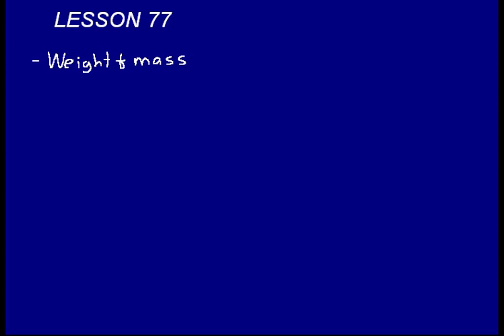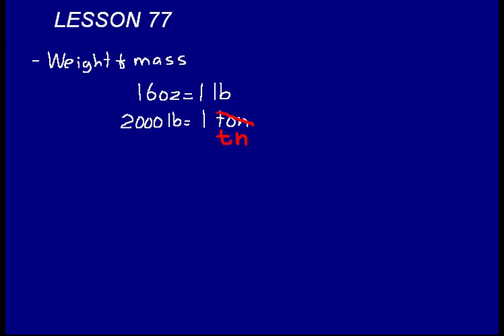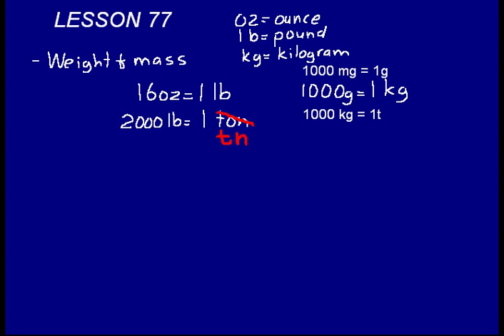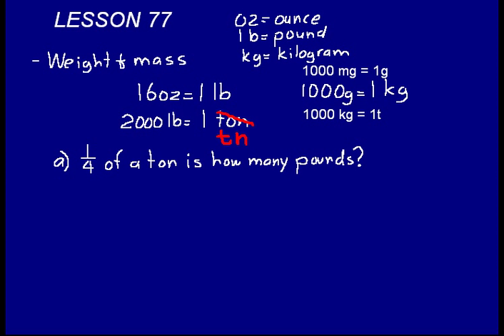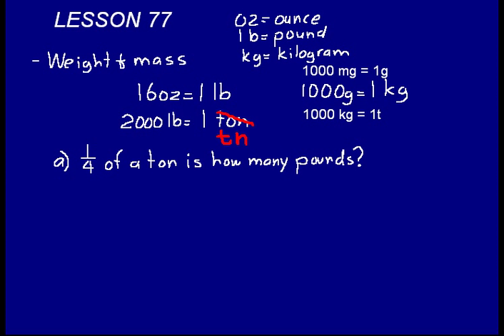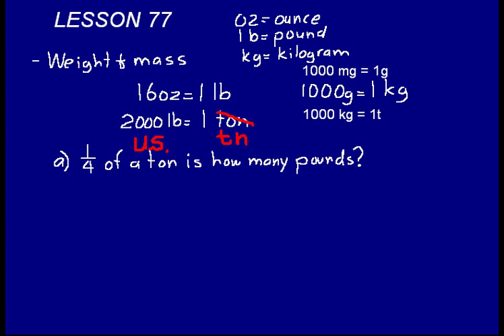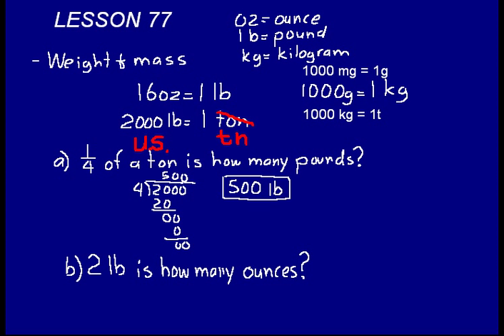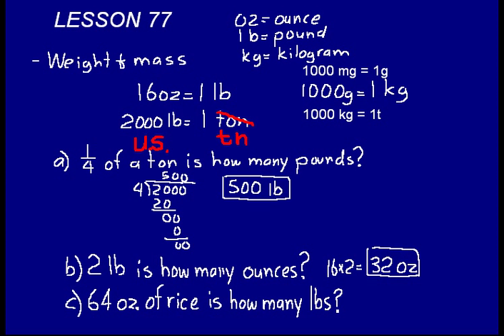DIVE Instructional CD for Saxon Math 6/5 Lesson 77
Digital Interactive Video Education (DIVE) CDs teach every lesson in the corresponding Saxon Math textbook. Each lesson is taught step by step on a digital whiteboard that looks and sounds like a real classroom. The only difference is you are able to pause, rewind, and fast forward, learning at your own pace. They are taught by Dr. David Shormann who holds degrees in Aerospace Engineering, Marine Chemistry, and Limnology from the University of Texas at Austin and Texas A&M University at College Station. He teaches from a distinctively Christian Worldview. Connecting Scripture to math and science, he shows students how math is the God-given language of science which can be used to better understand God and the world He created.